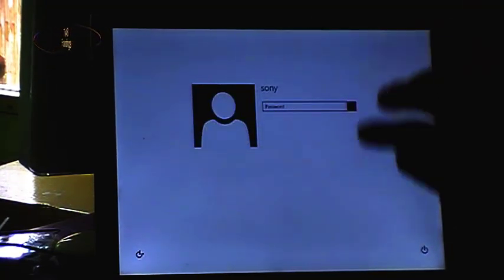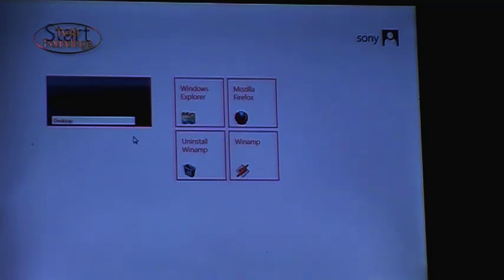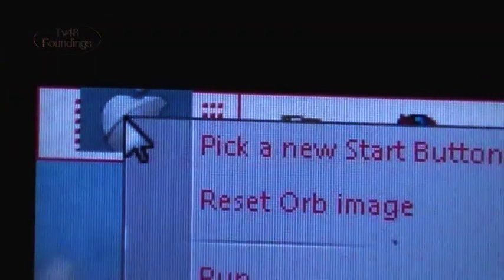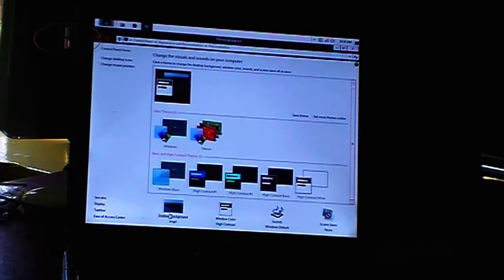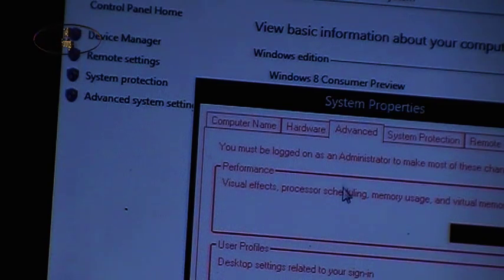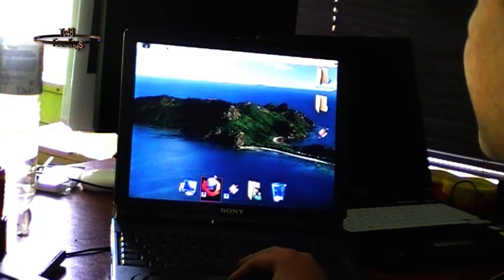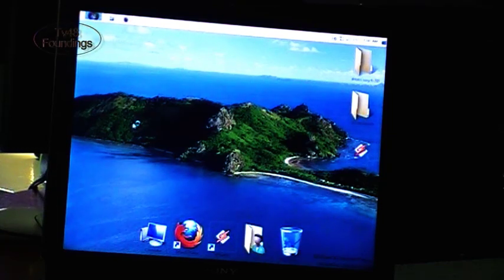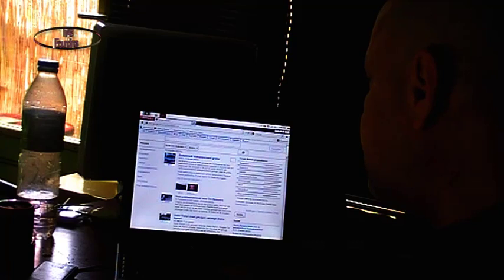Windows 8 LITE -on very old laptop and a lot of info how you can do it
Update 3 years later after making this video :

Microsoft(c) got big changes , Uncle Steve is retired now and a young group of very cool people run the company now , and it's almost like Reincarnation (Om Shanty Om) of Microsoft and we are now at Windows 10 , the future operating system of Microsoft (c)

We wish them god luck and much wisdom and thanks for listening to the people !!

About this video :

Today i installed the Consumer Preview on a Sony PCG FX710 , a pretty good old laptop with a AMD processor of 1200 MHZ (1.2GHZ) and 512 mb memory.

Quick Specifications
See all specs

    Processor AMD Athlon XP 1400+ / 1.2 GHz
    Memory 256.0 MB / 512.0 MB (max)
    Hard Drive 20.0 GB
    Operating System Microsoft Windows XP Home Edition
    Display Type 14.1 in TFT active matrix Integrated
    Max Resolution 1024 x 768 ( XGA )
    Graphics Processor ATI RAGE Mobility M1
    Optical Drive DVD-ROM - Integrated

This is very low to even run Windows 7 , but hey after changing settings and uninstalled not wanted Metro apps..that goes for all of them Incl Explorer uninstalled and this system runs on Firefox as only browser.

I had to make choices and had to make compromises to not have to deal witjh a system that needs 10 seconds to open a windows.not talking about internet even yet..

No i say Windows 8 is wonderfull and not BUT , just that expirence users just don't need surtain stuff like new commers that just got their windows 8 phone..seriously..

I like the way , one can make windows 8 Lite very easy and when all that done ..the system will run lighter then Windows 7 , out of what i discovered after this test !

Movie by Puck Darlington (That's me)
Copyright by Channel48